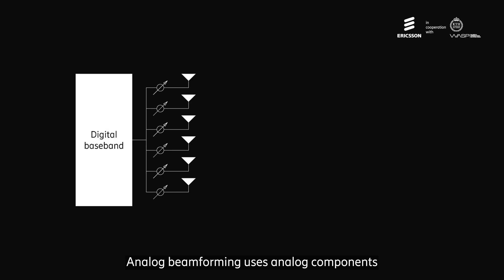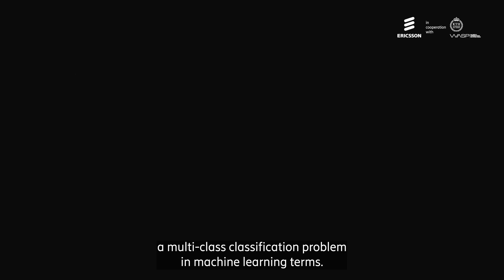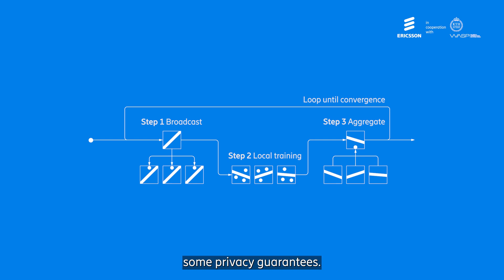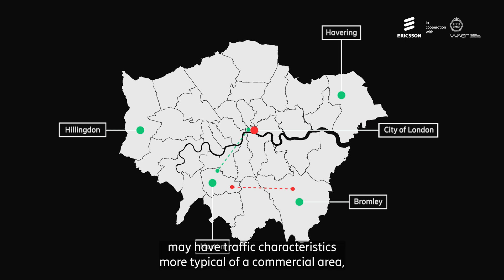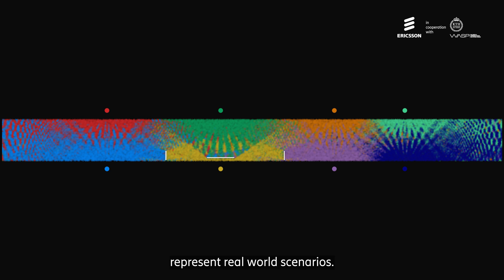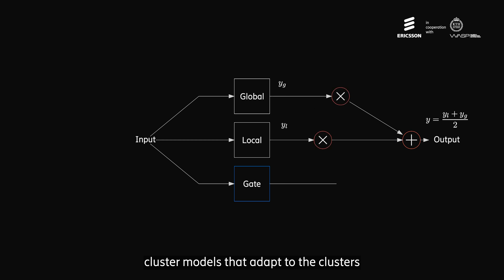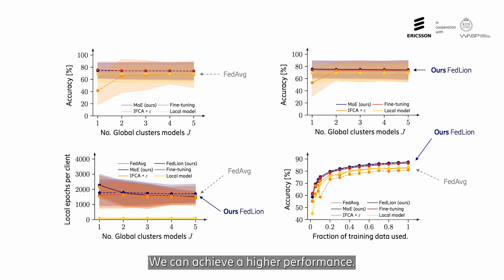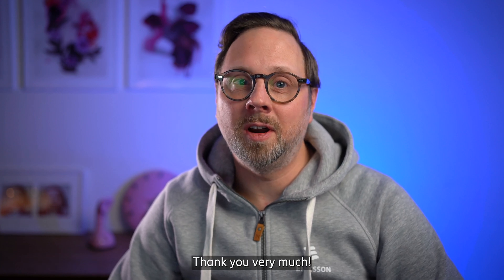Research: mmWave beam selection in analog beamforming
This paper won the Best Paper Award at the IEEE Future Networks World Forum in November 2023. View the presentation made by Industrial PhD student and Master Researcher Martin Isaksson from Ericsson Research, author of the paper together with Filippo Vannella, David Sandberg, and Rickard Cöster.

00:00:00 Introduction
00:00:33 Problem statement
00:01:25 Beamforming
00:02:19 Federated Learning
00:03:02 non-IID data
00:03:49 Dataset
00:04:40 Mixture-of-Experts
00:05:30 Results
00:05:55 Key takeaways
00:06:20 Outro